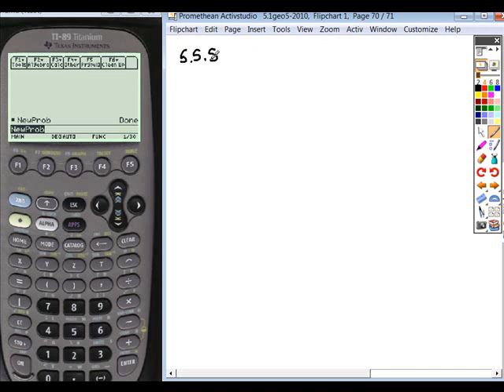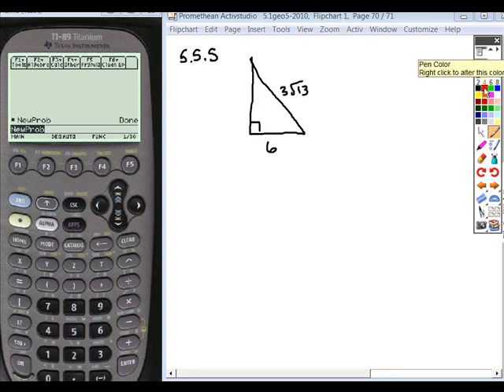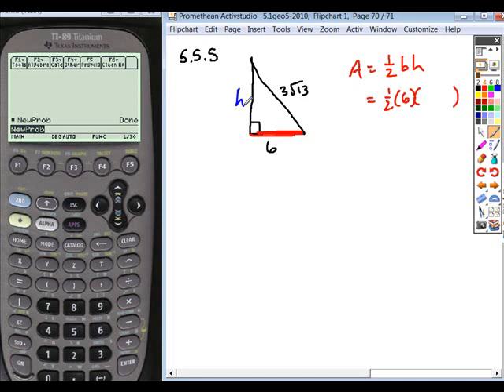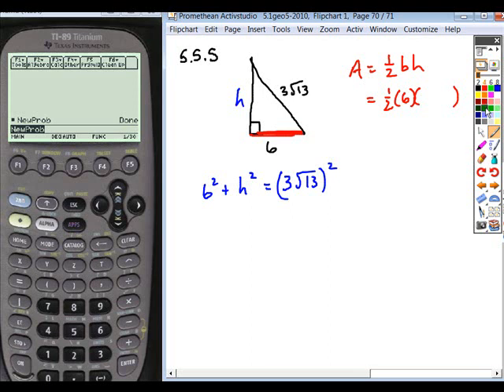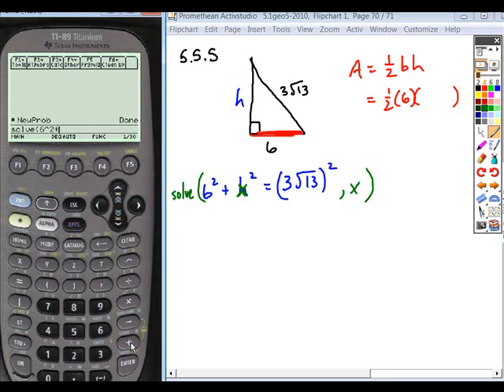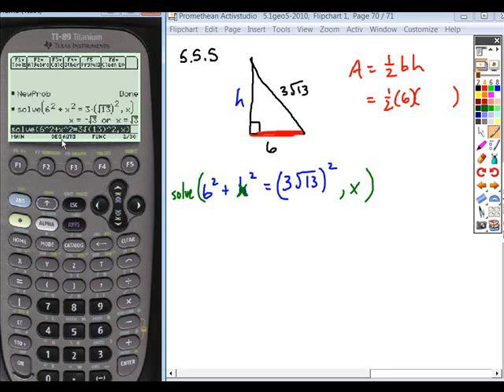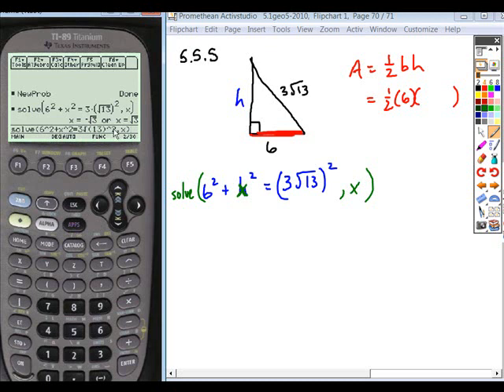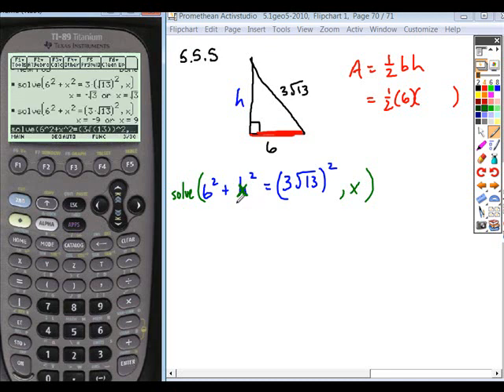5.5geo_hw_5.wmv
5.5 geo hw #5